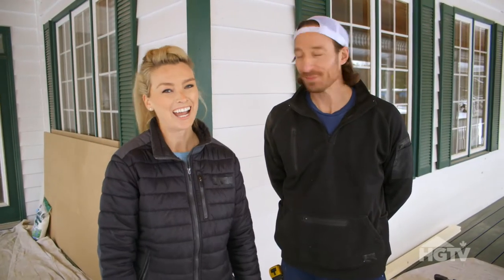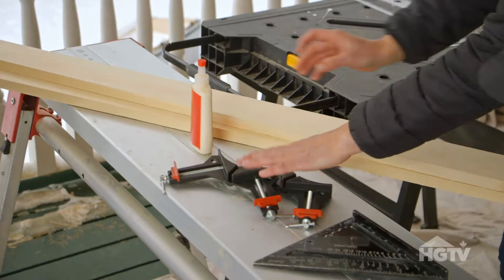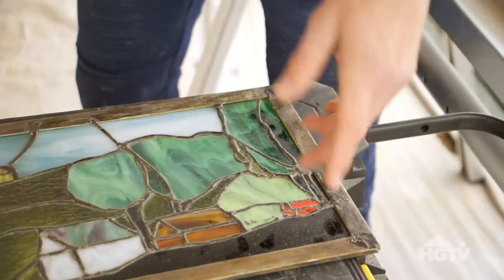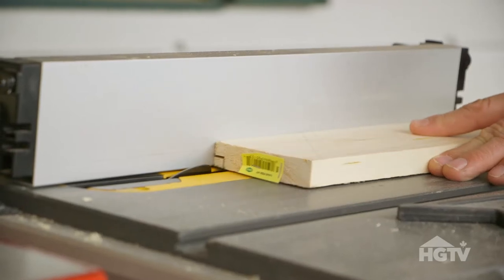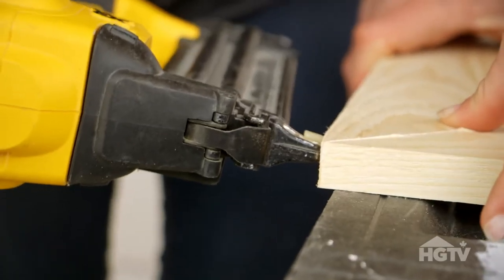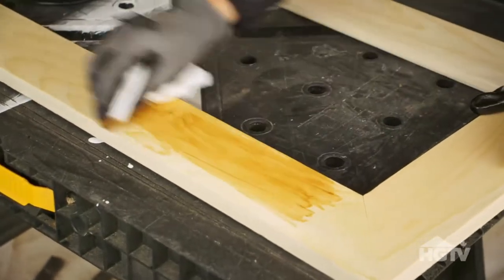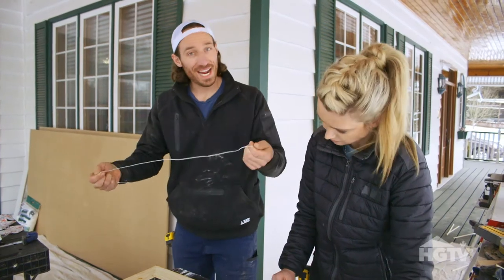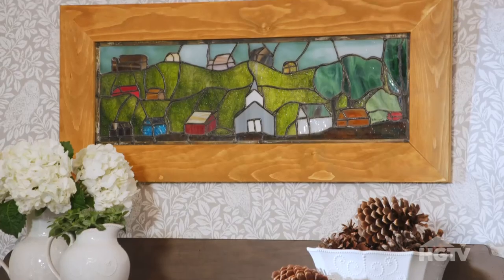Stained Glass Window Art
Contractors Kate Campbell and Dave Coleman show how to honour a home's history by turning an old stained-glass window into a timeless piece of art.

About Family Home Overhaul: Join HGTV Canada in its quest to pay it forward in a heartwarming, emotional new series, Family Home Overhaul. In each episode, host Cheryl Hickey (ET Canada), introduces a family that has been nominated by their community for always giving back despite any hardships they personally encounter. Together with Cheryl, 14 of HGTV Canada’s top contractors and designers pair up to meet the family, tour their property and learn exactly what is needed to transform this family’s life in their home. They’ll tackle each project with the homeowners in mind, getting down to the studs and uncovering any issues that could threaten the family’s future. With the help of friends and neighbours, these renovations are perfectly customized to reflect each family’s unique needs. When the family returns, they celebrate their stunning newly renovated home surrounded by the community and reno team that made it happen.

Family Home Overhaul and all your favourite HGTV Canada shows can be streamed through STACKTV with Amazon Prime Video Channels, or with the new Global TV app, live and on-demand when you sign-in with your cable subscription. HGTV Canada is available through all major TV service providers.

HGTV Canada YouTube Channel Follow HGTV Canada on Twitter Like HGTV Canada on Facebook Follow HGTV Canada on Pinterest